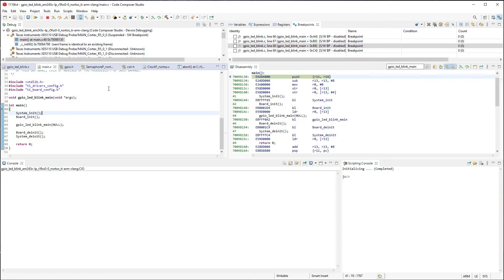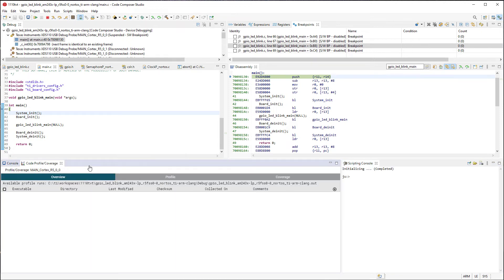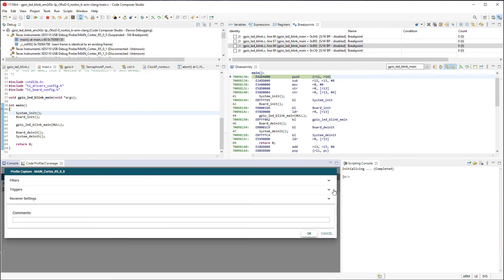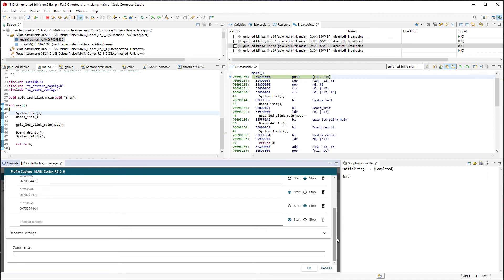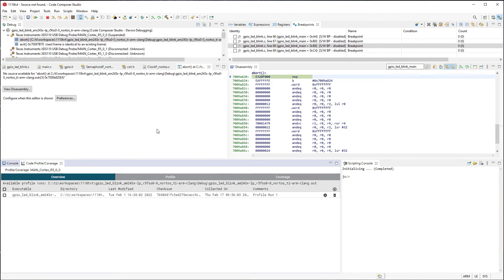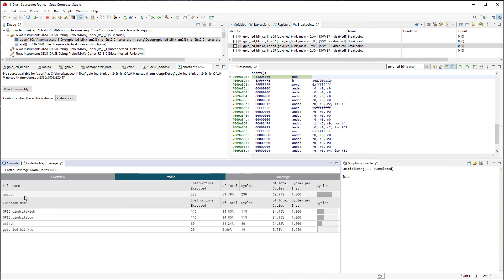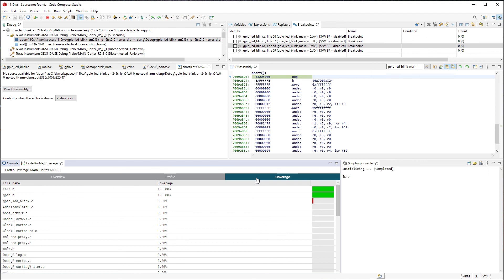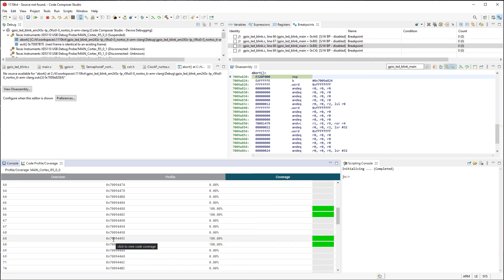How to use CCS to capture code profiling and coverage data on an AM243x LaunchPad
This quicktip will demonstrate how to use the Trace Visualization Toolkit (TVT) to capture core trace data on a running AM243x LaunchPad and use that data to visualize code profiling and coverage data in CCS.

This is Part 2 of the CCS TVT quicktip series.